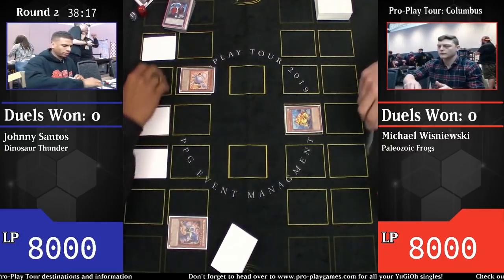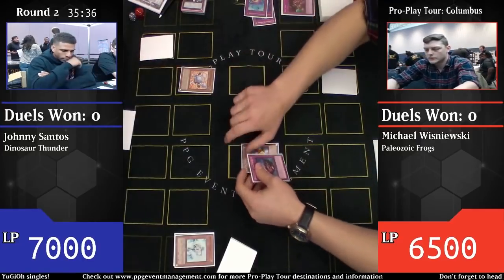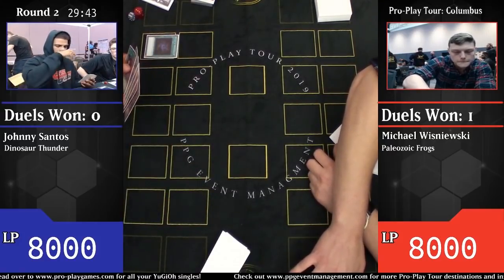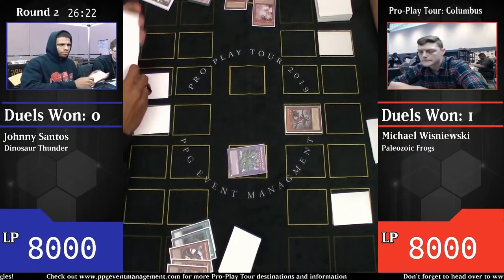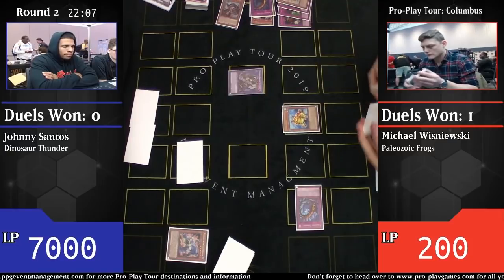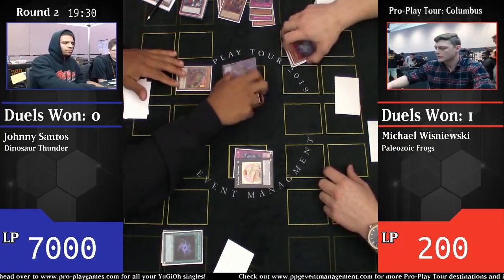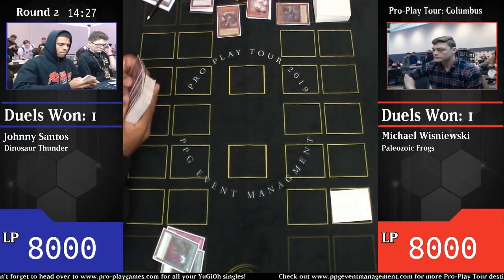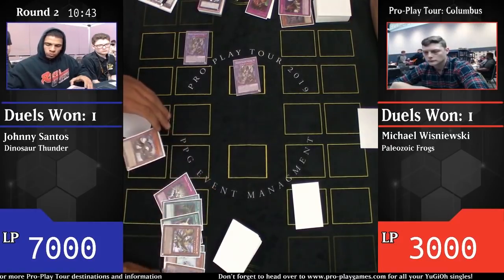YuGiOh Pro-Play Tour: Columbus Round 2 - Dino Thunder v Paleozoic Frogs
Looking to play for some real CASH prizes in YuGiOh? Check out a Pro-Play Tour coming to a location near you!